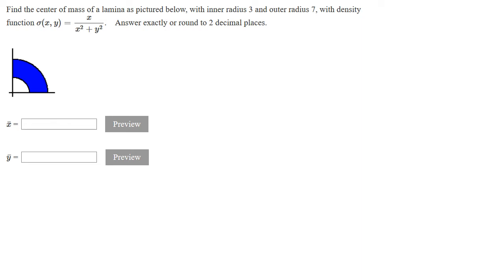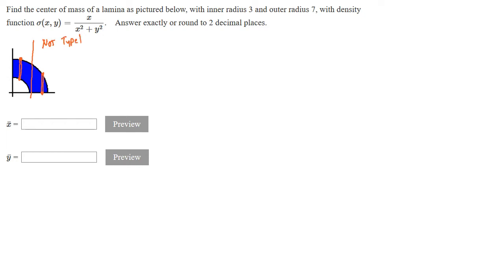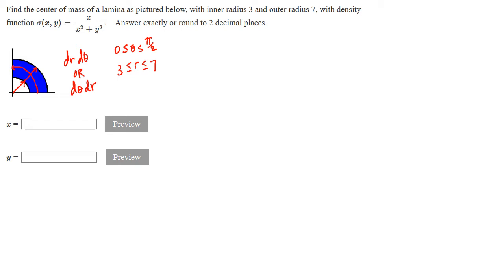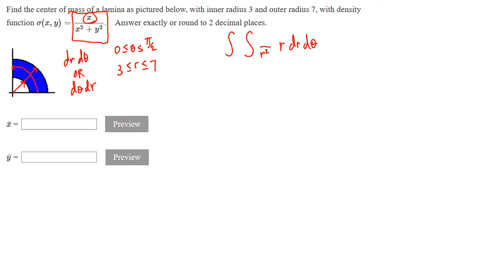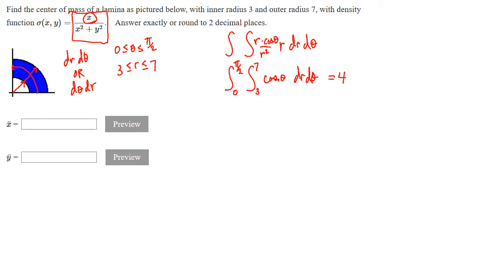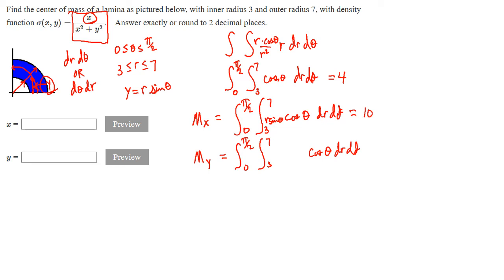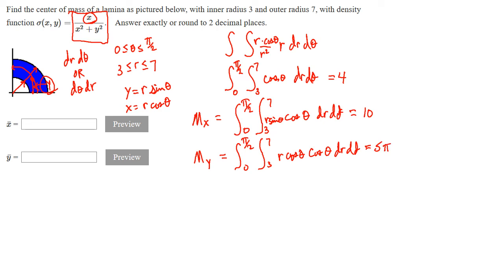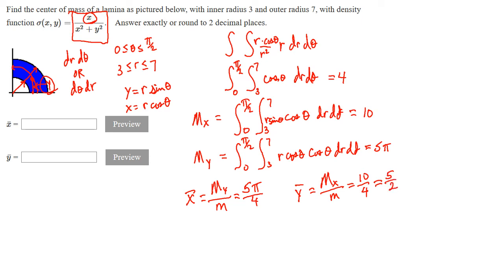2415Section5 6Prob2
Calculus 3, Center of Mass